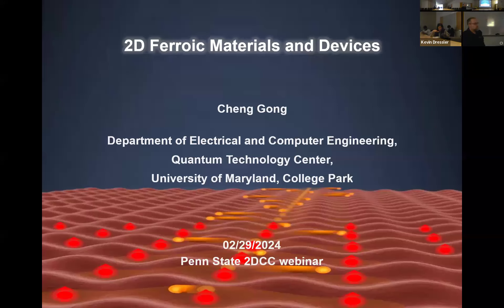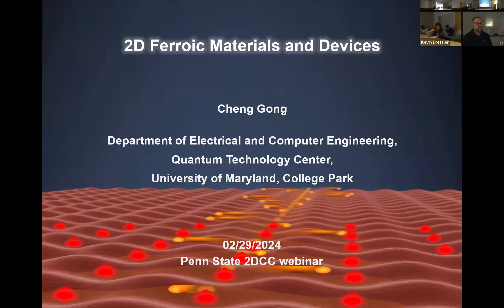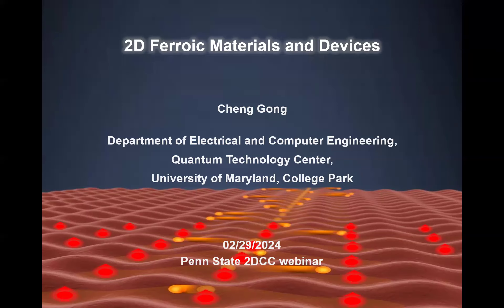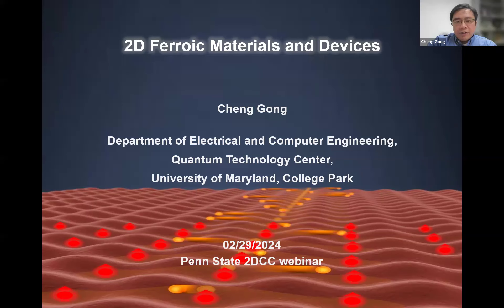Two-Dimensional Ferroic Materials and Devices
Speaker: Dr. Cheng Gong, University of Maryland
Abstract: The emergent ferroic (both ferromagnetic and ferroelectric) two-dimensional (2D) van der Waals (vdW) materials [1, 2] provide ideal platforms to enable the atomically thin, flexible, lightweight magneto-optical and magnetoelectric devices. Recent years have witnessed the new developments of such two-dimensional ferroic devices, but for many cases they remain in the proof-of-concept stage without superior performance demonstrated yet. In this talk, I will present our recent progress on multiple facets of fundamental physics of 2D ferroics and the exciting device developments based on these 2D ferroics [3-7] such as the vdW ferroelectric tunnel junctions with record-high electroresistance [6] and small-voltage, non-volatile control of 2D ferromagnets [7]. The understanding and control of 2D ferroics and the advancement of 2D ferroic devices we have developed potentially pave new avenues to the energy-efficient nanoelectronic devices.
1.     C. Gong et al. Nature 546, 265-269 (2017).
2.     C. Gong, X. Zhang. Science 363, eaav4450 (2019).
3.     C. Gong, et al. Nature Communications 10, 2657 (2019).
4.     S.-J. Gong, et al. PNAS 115, 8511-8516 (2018).
5.     E.-W. Du, et al. Nano Letters 20, 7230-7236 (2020).
6.     Q. Wang, et al. Matter 5, 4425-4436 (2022).
7.     S. Liang, et al. Nature Electronics 6, 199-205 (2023).